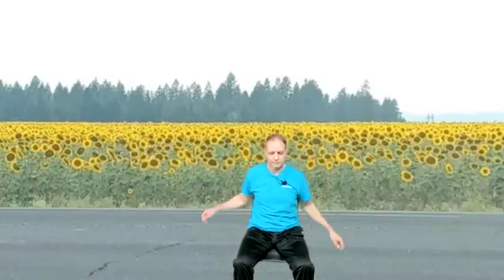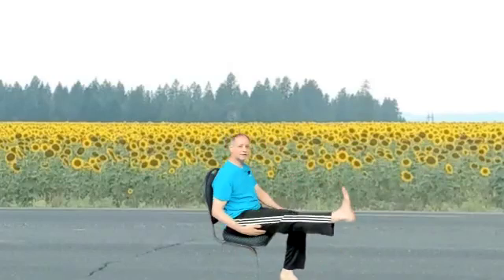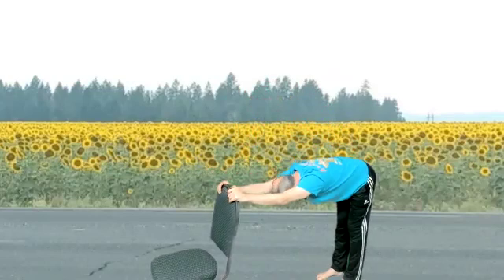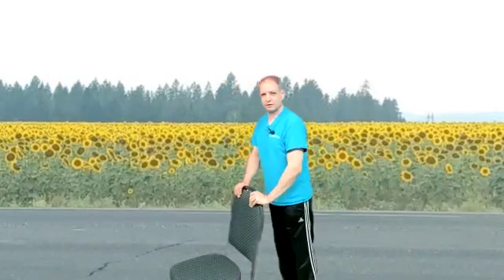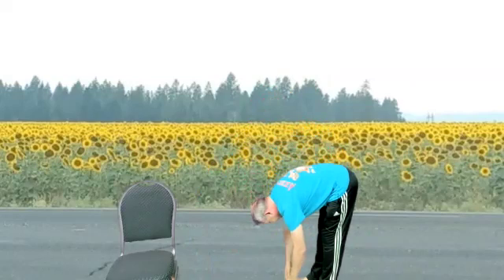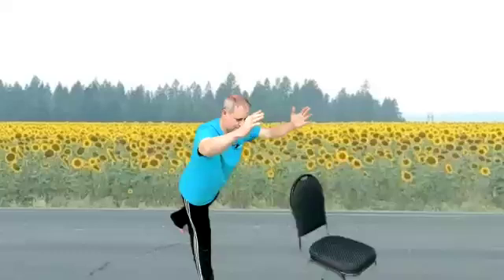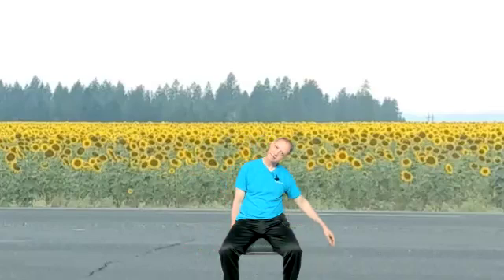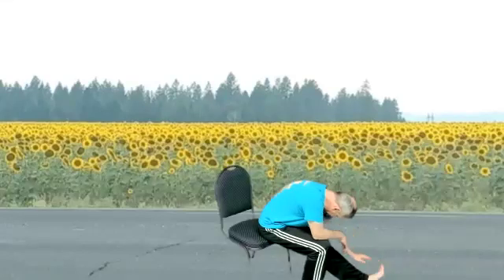Yoga from Head to Toe with a Sun Salutation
Enjoy dynamic stretching from head to toe. First we stretch dynamically with movement and then stand up for a Sun Salutation routine. Class ends with static stretching holding each stretch from head to toe.